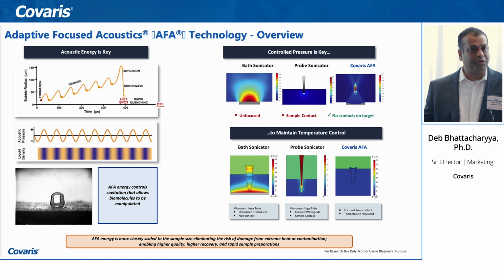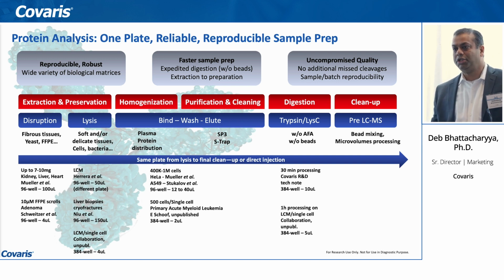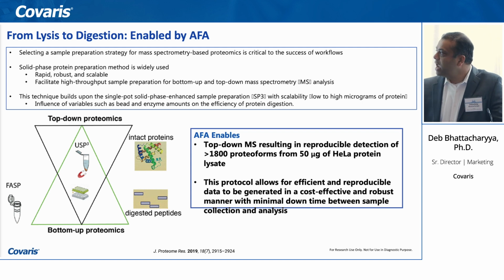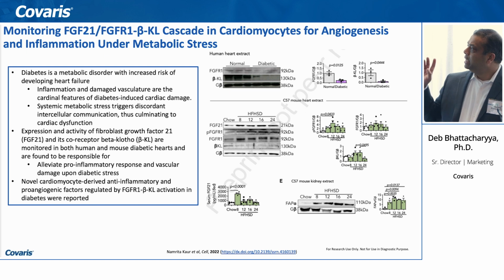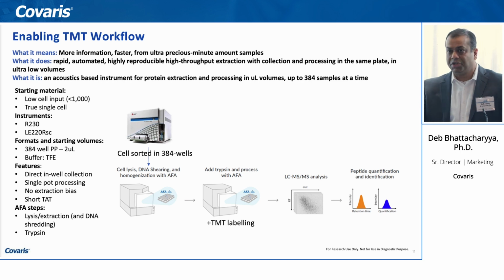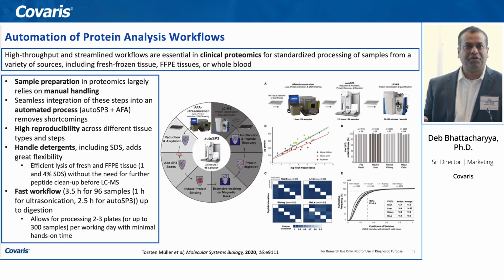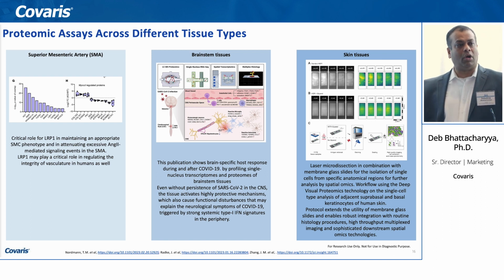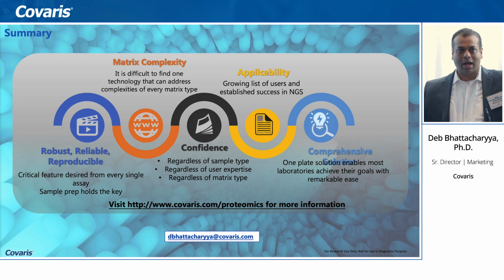Efficient Protein Analysis Workflows - Adaptive Focused Acoustics Technology for Sample Preparation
Adaptive Focused Acoustics® (AFA®) Technology can ensure reproducible extraction and purification assays with better quality proteins to every protein analysis laboratory. Better quality samples offer higher confidence in data. This presentation given by Deb Bhattacharyya, Ph.D., at US HUPO 2023, provides a unique opportunity to learn about how implementation of AFA in LC-MS based proteomics workflows have been beneficial to several laboratories around the world.